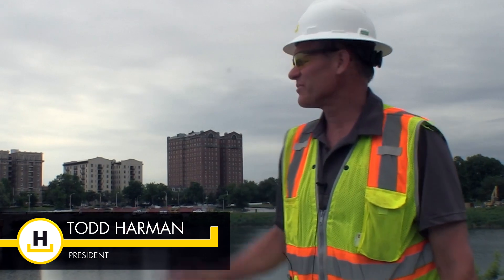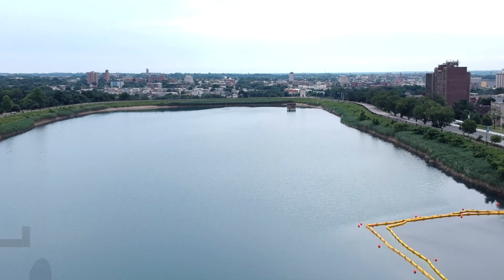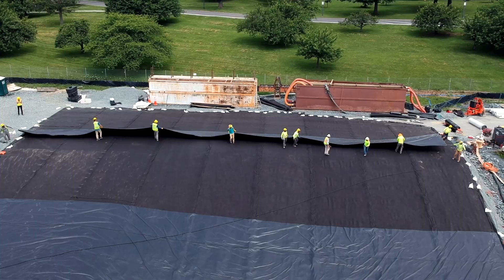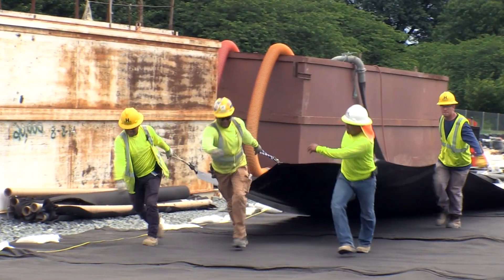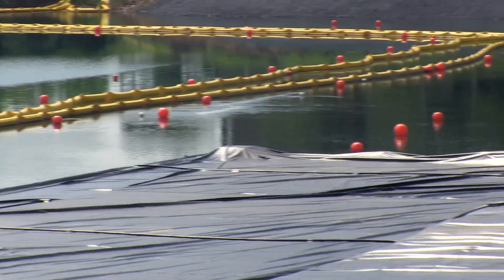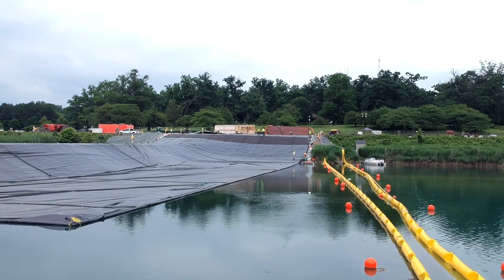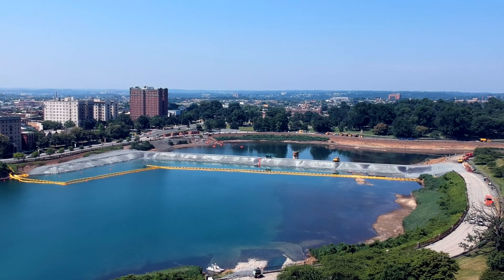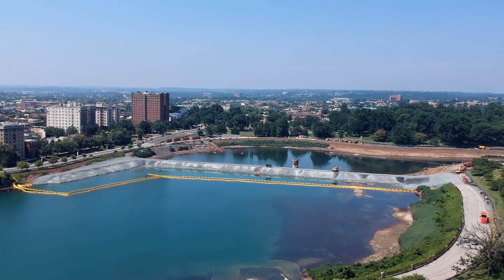Druid Hill Reservior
Hallaton helps keep Baltimore's drinking water clean by lining the dam that seperates the drinking water from the construction. This a part of the New Druid Lake project.